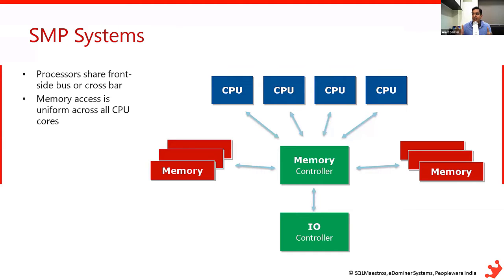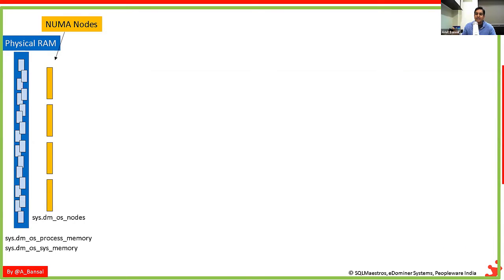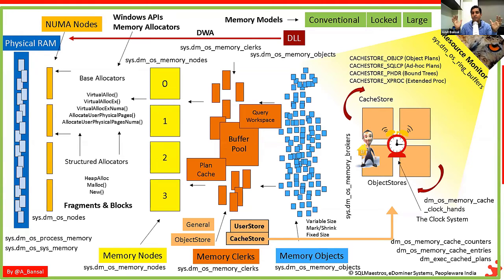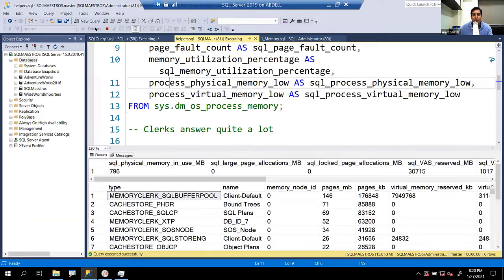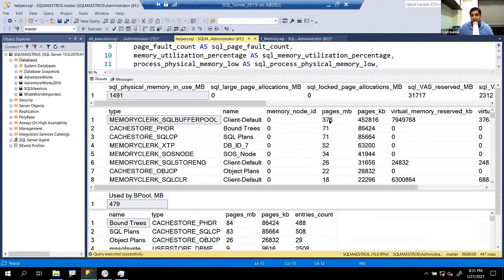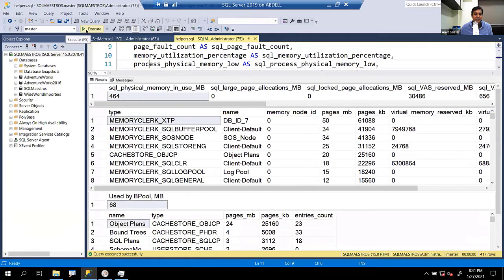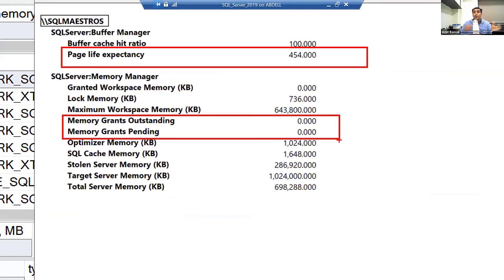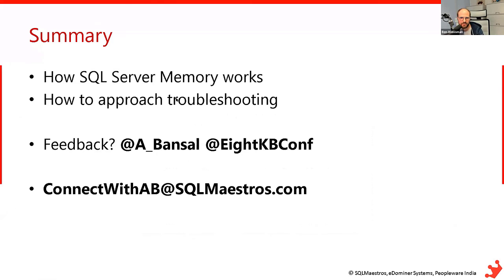SQL Memory Internals and Troubleshooting by Amit Bansal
Session Title: SQL Memory Internals and Troubleshooting by Amit Bansal presented for EightKB Conference

Abstract:
Welcome to the dungeon. Yes, SQL Server memory concepts are like entering a dungeon where you are guaranteed to get lost. It’s dark and complex out there and not many have come back alive. Join Microsoft Certified Master of SQL Server, Amit Bansal, and find your way out from the dungeon. In this deep-dive session, you will understand SQL Server memory architecture, how the database engine consumes memory and how to track memory usage. Complex concepts will be made simple and you will see some light beyond the darkness. This session will be an eye-opener for you. Assured.